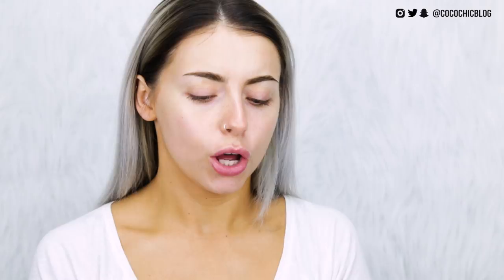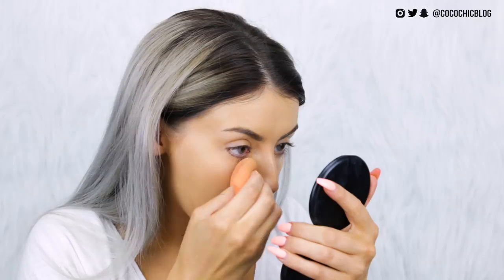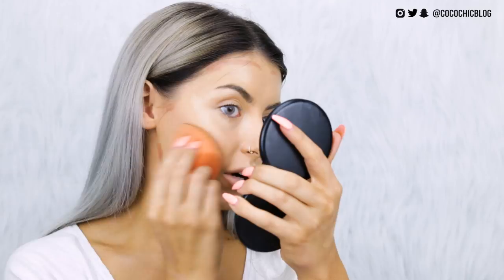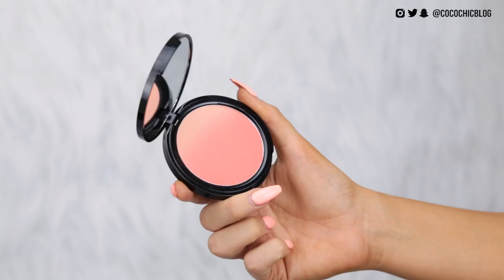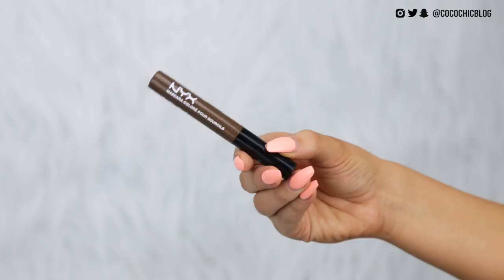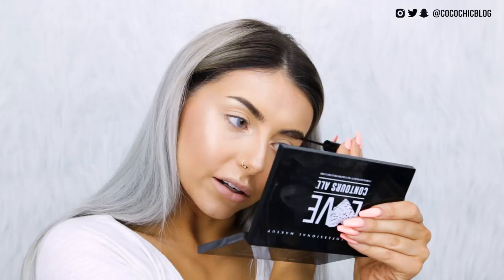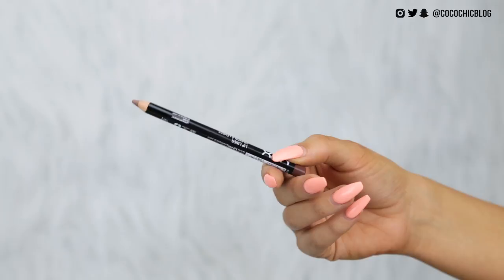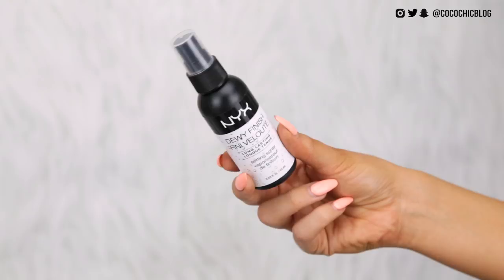TESTING NEW NYX MAKEUP / ONE BRAND TUTORIAL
▷ PRODUCTS MENTIONED:
Angel Veil Primer
Total Cover Foundation
Gotcha Covered Concealer
Wonder Stick Contour Stick
HD Eyeshadow Base
HD Finishing Powder Pressed
Love Contours All Palette
Ombre Blush in Strictly Chic
Illuminator in Ritualistic
Tinted Brow Gel in Espresso
Tame & Frame Pomade in Espresso
Double Stacked Mascara
Matte Lipstick in Sable
Lip Liner in Brown Cafe
Dewy Finish Setting Spray

24-105mm Lens
Soft Boxes